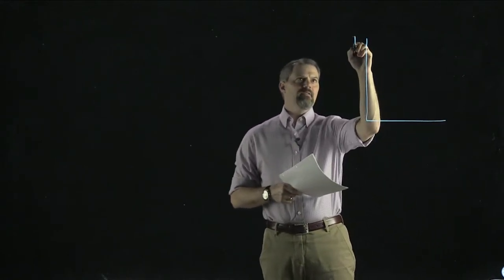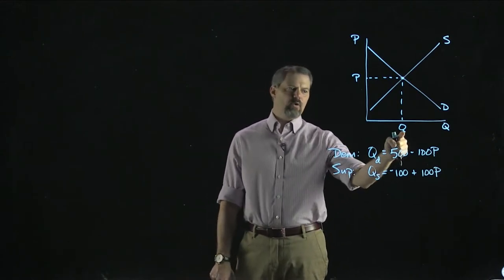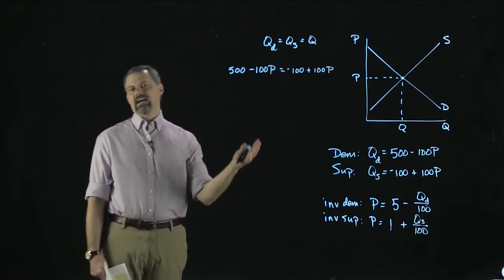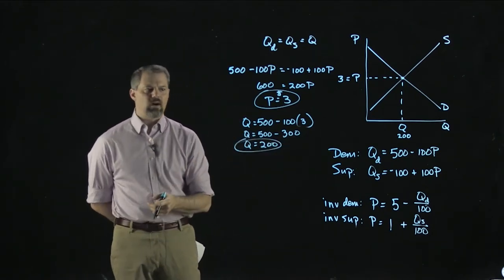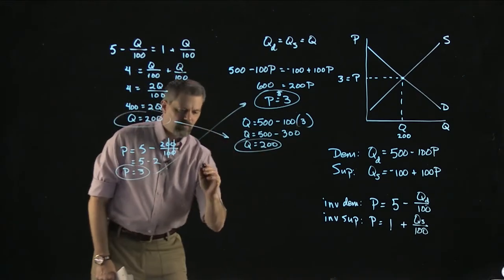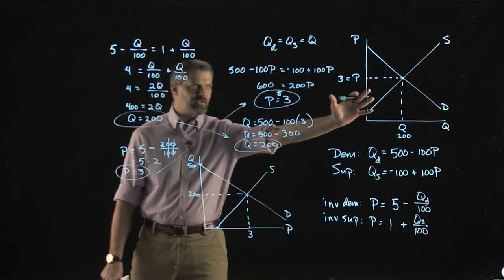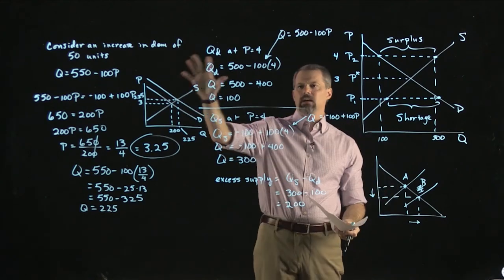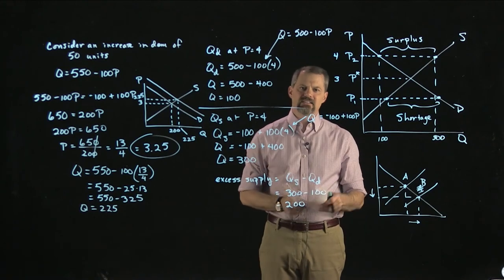Intermediate Microeconomics: Supply and Demand, Part 2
This video represents part 2 of the supply and demand chapter of the Goolsbee, Levitt, and Syverson text (chapter 2).

Dr. Azevedo
Department of Economics
University of Central Missouri